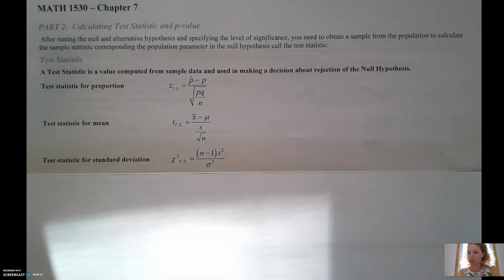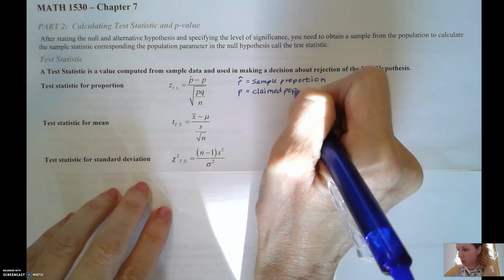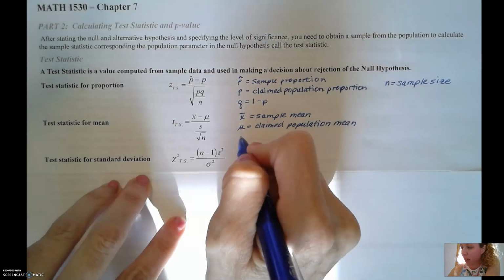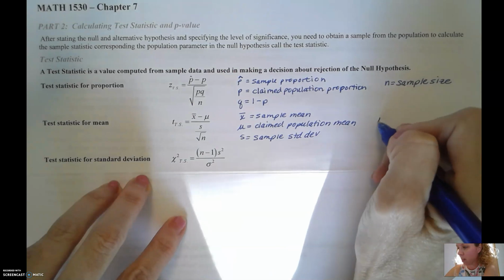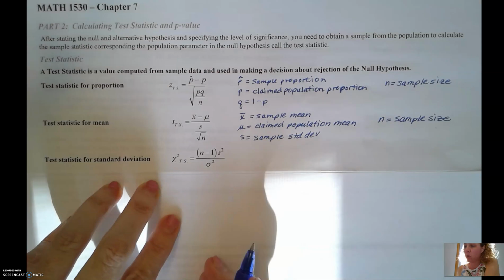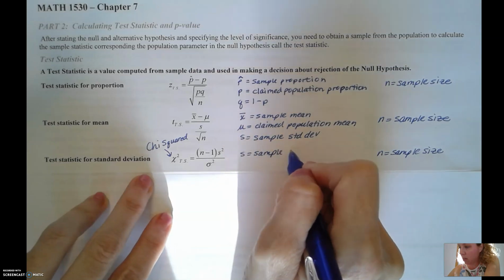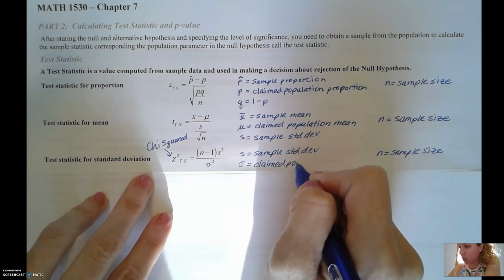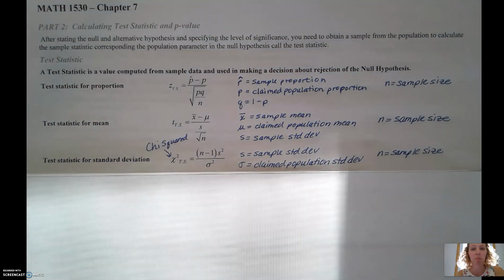7 1 Calculating Test Statistic in Hypothesis Testing